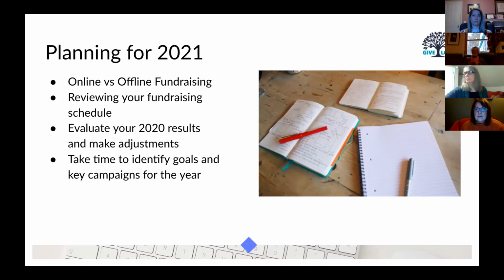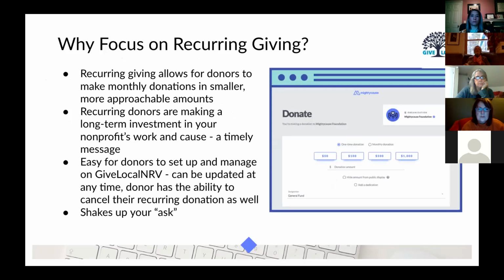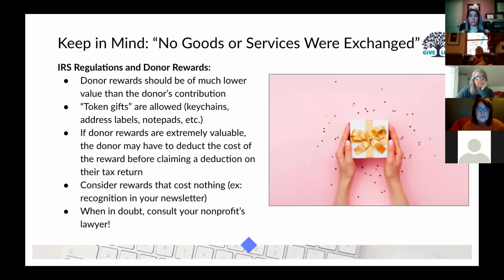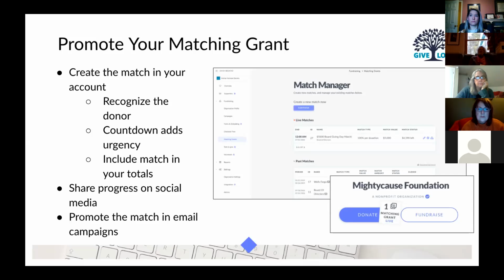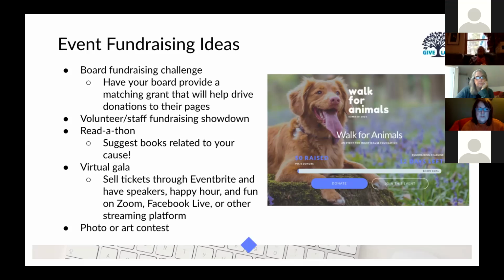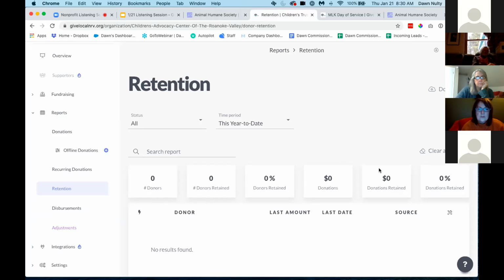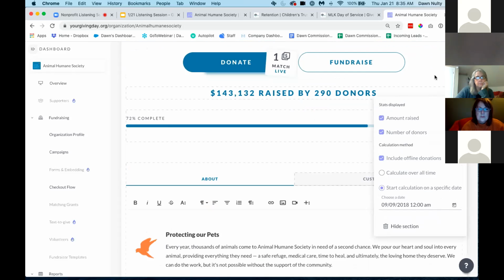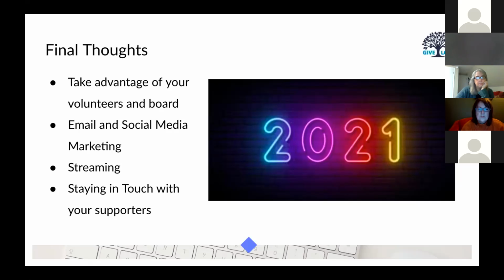1.21.2021 Nonprofit Listening Session